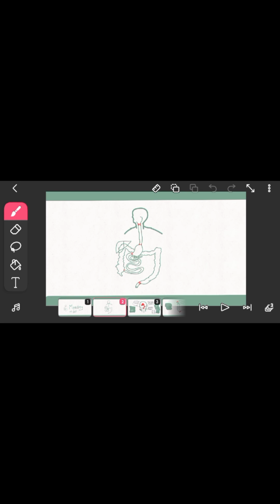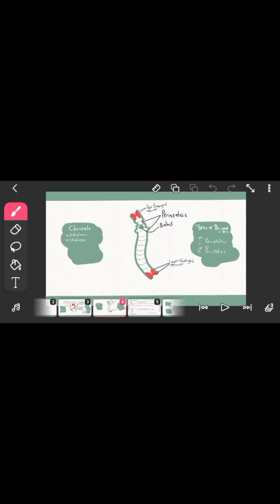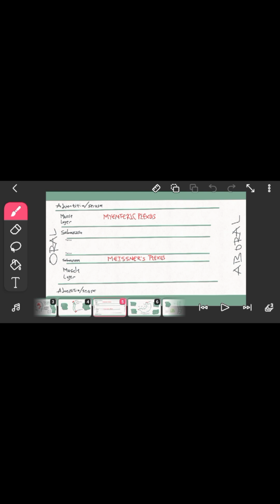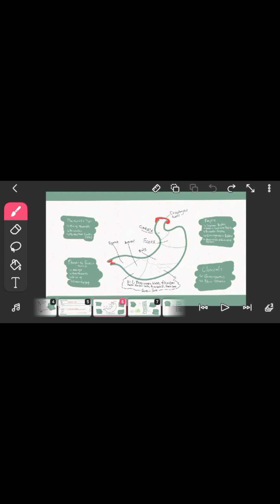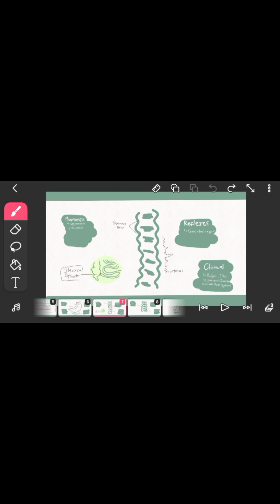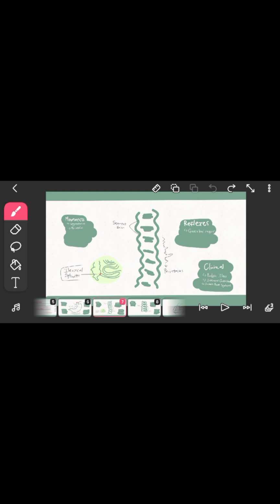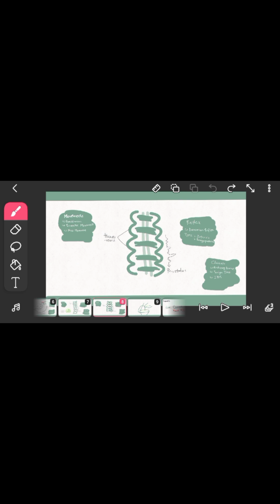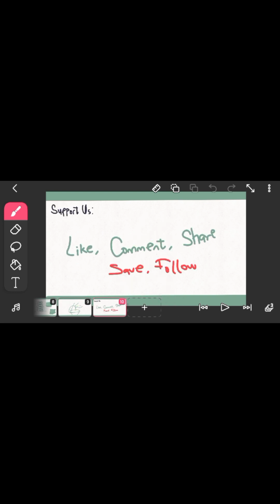Gastrointestinal | Motility of the GI TRACT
GI motility isn't just "food moving through the gut." It's a precisely coordinated process that ensures food is mixed, propelled, digested, and eventually absorbed efficiently.

In this video, we break down the motility of the gastrointestinal tract in a simple, clinically relevant way, covering concepts such as:
• Peristalsis
• Segmentation
• The Migrating Motor Complex (MMC)
• How the enteric nervous system and autonomic nervous system regulate gut movement

Understanding GI motility is the foundation for topics like digestion, absorption, constipation, diarrhea, ileus, and many gastrointestinal disorders.

📚 Whether you're a medical student, nursing student, pharmacy student, or preparing for professional exams, I hope this makes the topic easier to understand and remember.

❤️ If this helped you, consider liking, dropping a comment, sharing, and following. It helps more students discover free, high-quality medical education.